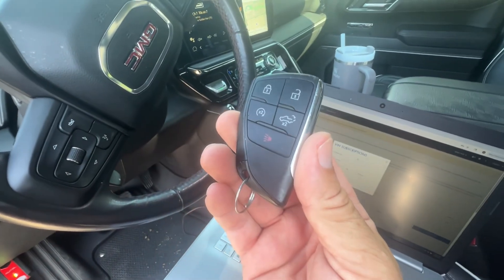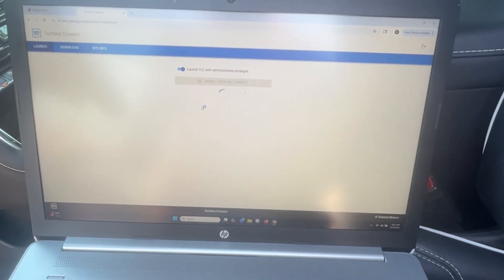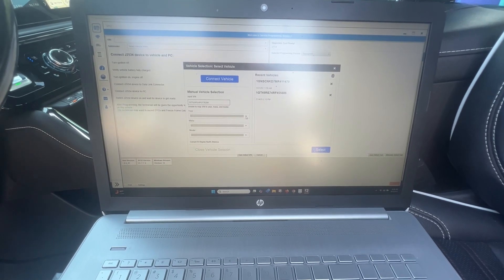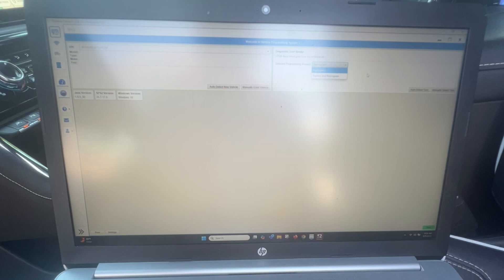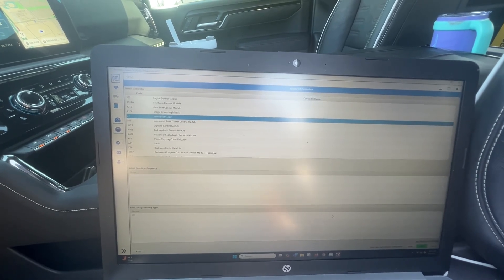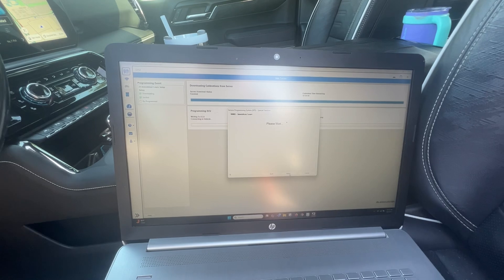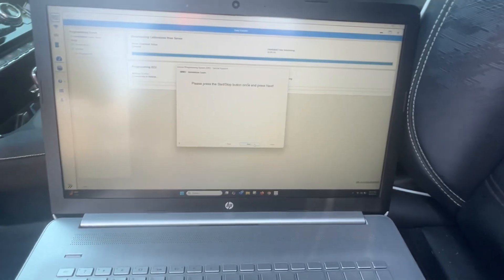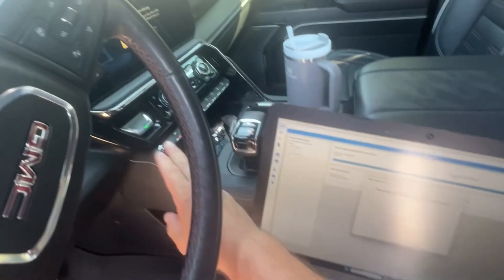GMC Sierra 2022/2023 -New Key Programming (Fail) -Autel V200 & Tech Connect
Info on what is needed to follow along.

Download and install all files to your laptop
Current laptop and systems needed. Windows 10 is on this laptop

Use Chrome for the best website usage
Safari had issues on the next parts.

Now for the GM Software

Create an account and login
NASTF or NON option available
Purchase the $45 subscription to start.
Have to plug into the vehicle to start the Teleconnect Download and Install

Need a very strong wifi signal, phone hotspot took a while to complete

Launch Teleconnect and add the VIN and simple after that.

First setup is about 20-40 minutes

To program the V200 and cable are plugged into the laptop and it does it automatically.
Enter the VIN and select the IMMO and ADD key options

Tried several times and spotty signal had the program failed and the network had a server down.

Hope this helps and I will do more videos to show the start to finish of programming when it’s not overcast day!